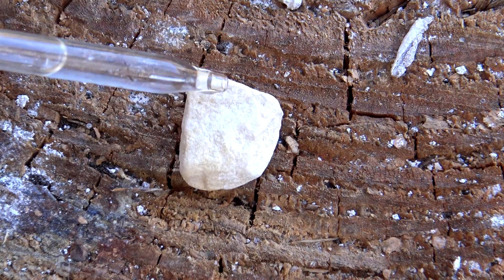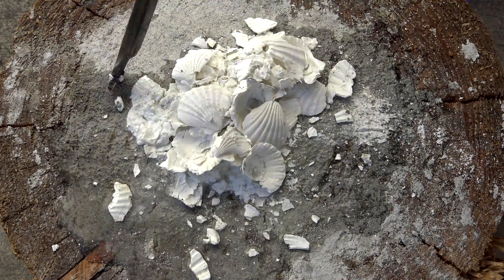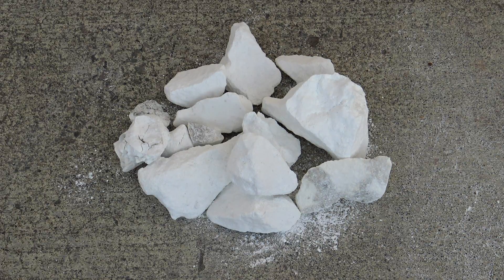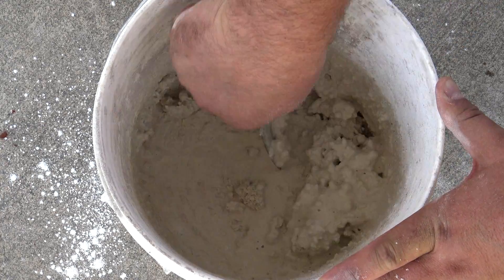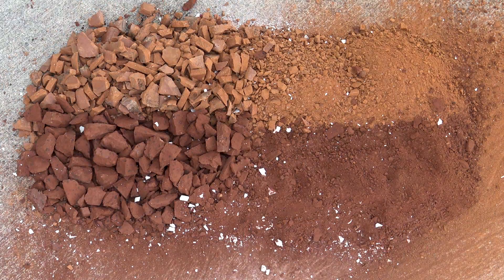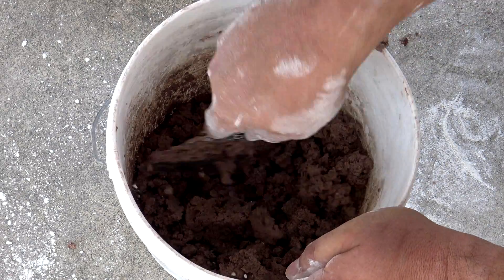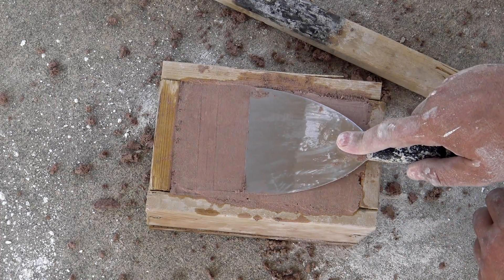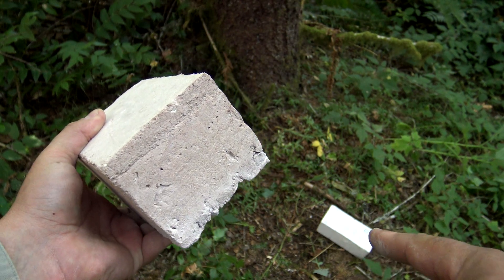How To Make Improvised Roman Concrete (Corporal-Crete)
Using Artificial Pozzolans like Terracotta and Red Brick Dust as Substitutes for Volcanic Ash to create a Modern Version of Roman Concrete.